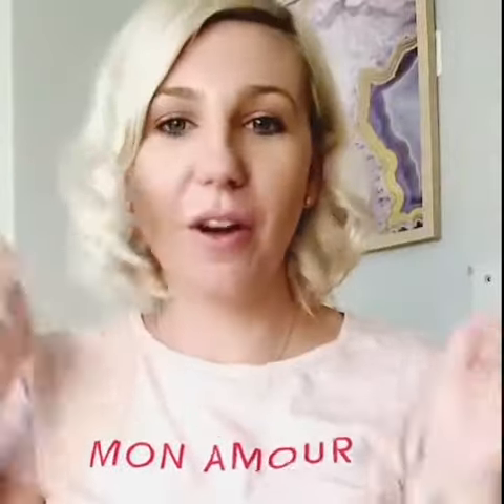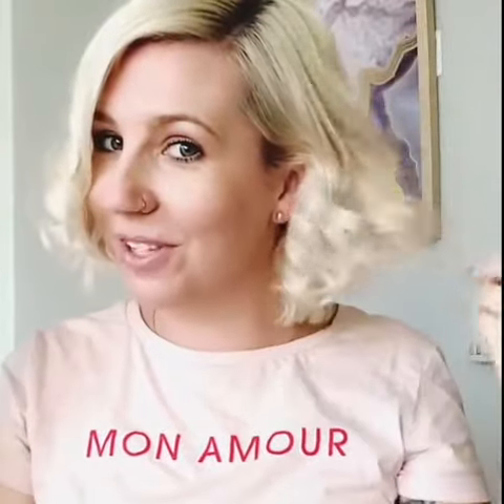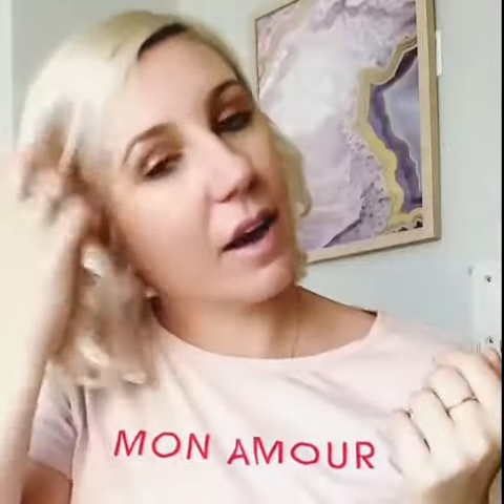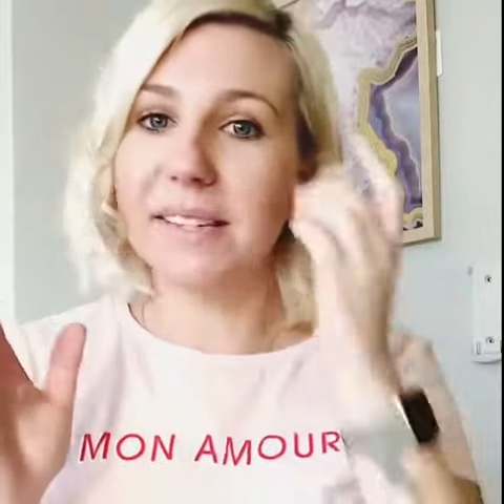Short Hair Styling Video with Wylera Dreamwave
Short hair styling video with Wylera Dreamwave @ourmessynest from Emma & Reed Instagram account.

(worldwide shipping; in 48 hours for Australia and the United Kingdom)